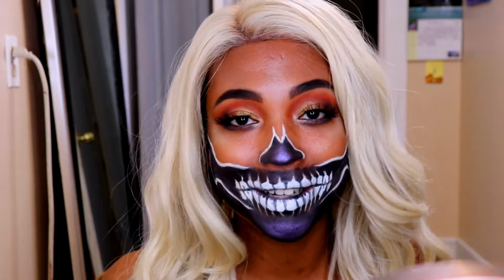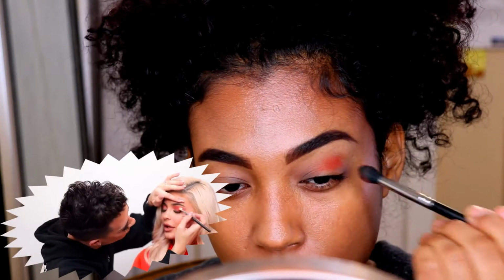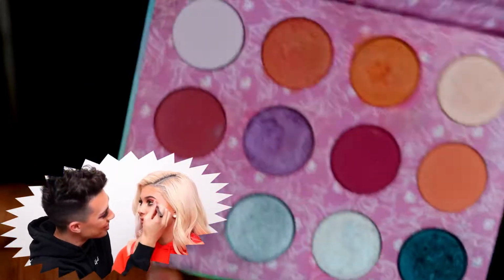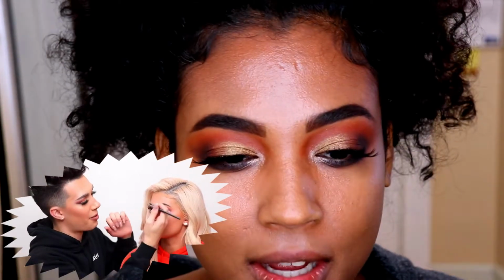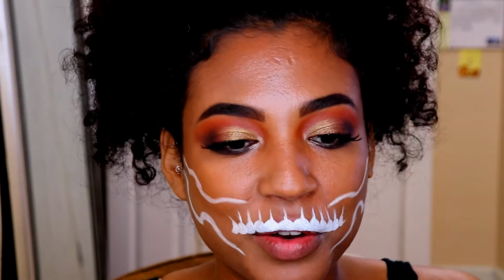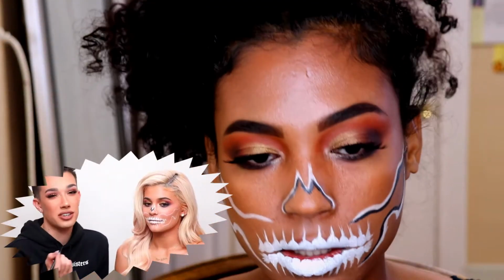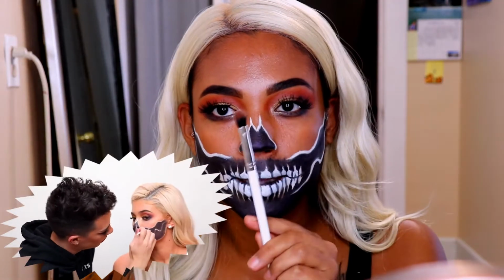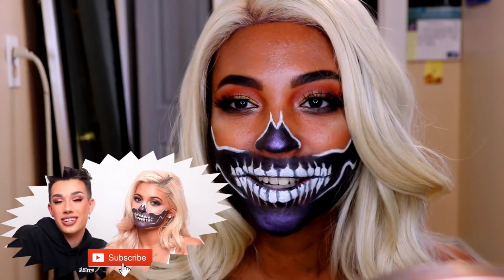Recreating James Charles Doing Kylie Jenner's Halloween Makeup -Endlessbeauty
Products used:
Hudabeauty desert dusk
colourpop mylittlepony
colourpop white liner
Paint brush

Im Jasmill and I never stop dreaming!
I love creating!
My favorite way to express myself is with makeup! Transforming :]
Im an advocate of self-care, being authentic, and living a compassionate lifestyle.My Channel is all about helping you guys, sharing my tips and opinions on beauty products, fashion, and life!

Endlessbeauty is a magical place where I want people to feel inspired. There are endless possibilities, never limit yourself!

Thanks for reading if you made it this far!